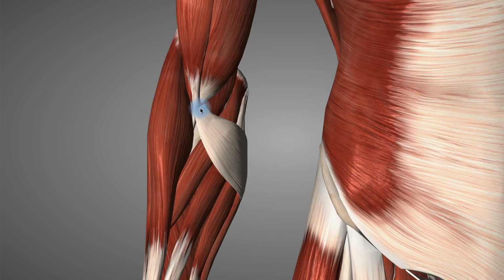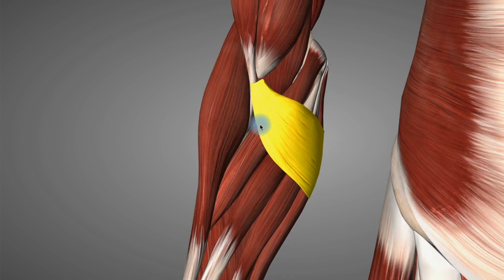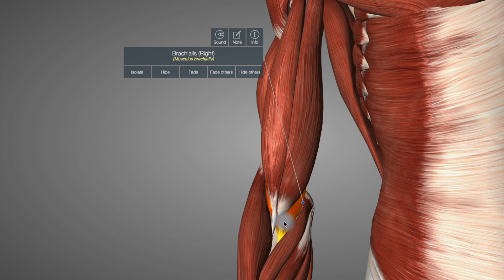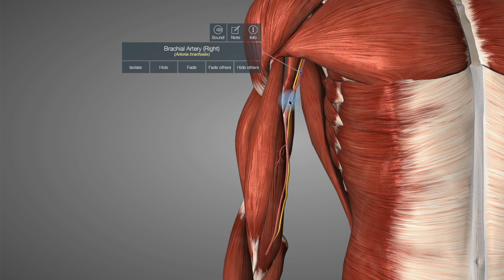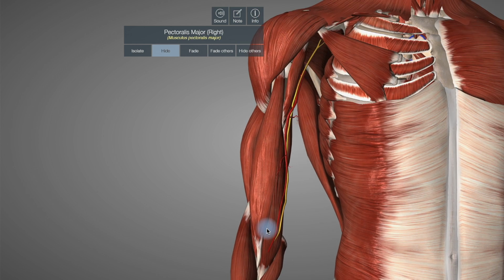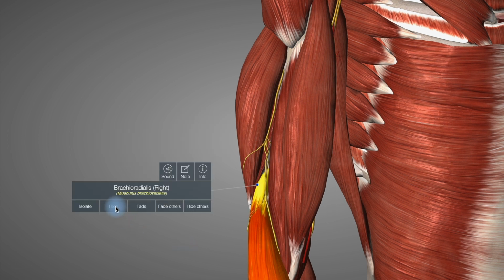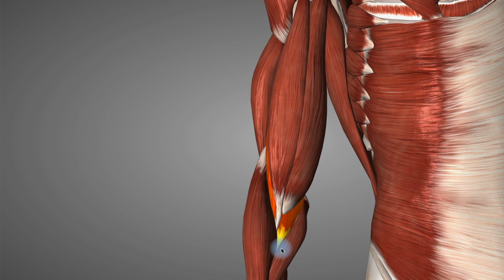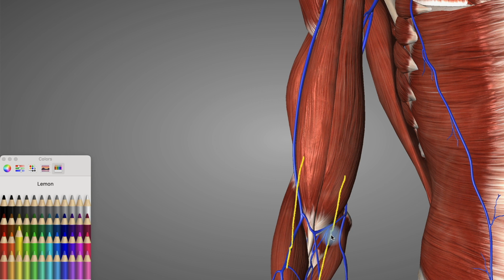everything about the Cubital Fossa in 10 minutes!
In this tutorial we'll go through an important structure of upper limb called the fossa and talk about its contents, borders and surface anatomy.